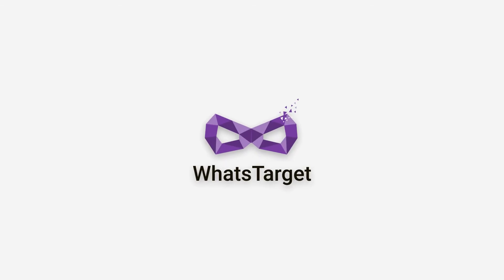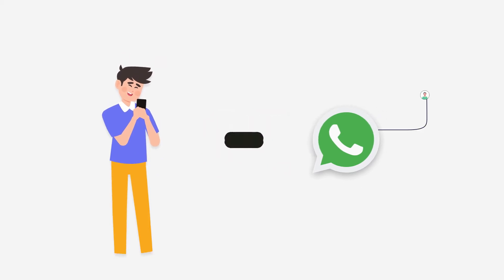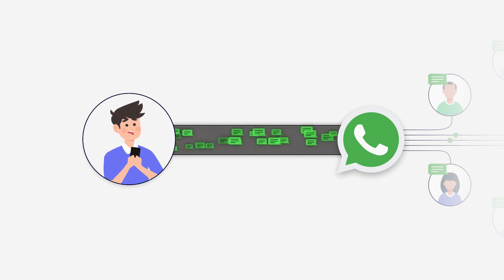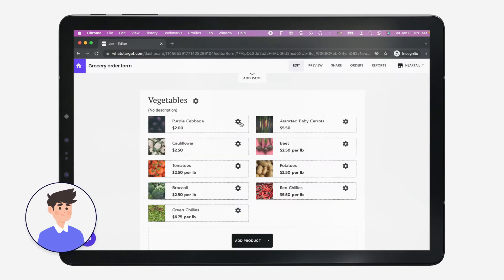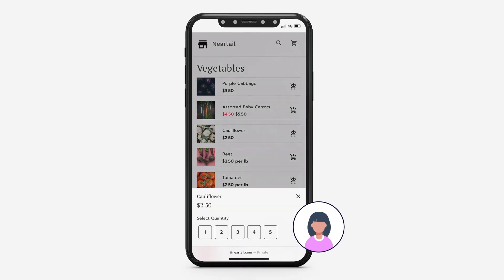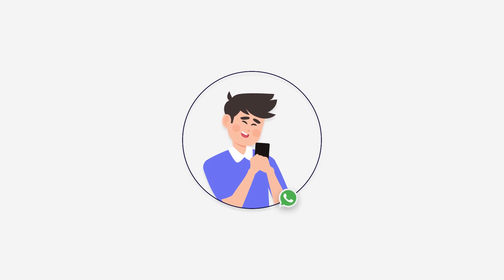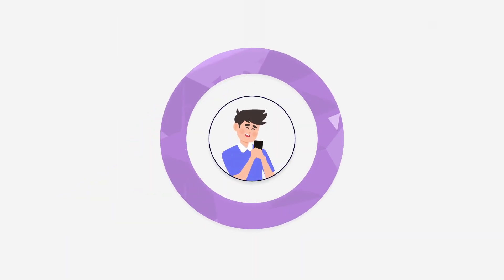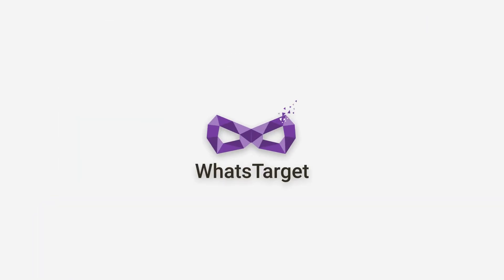WhatsTarget - Create WhatsApp Order Form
Take orders online & receive them on your WhatsApp number.

▌ Features

Form builder for WhatsApp order form
➤ Sell products by quantity, weight or offer different variations by adding products in your form.
➤ Calculate order amount, shipping fee & discount using formula
➤ Use your local currency & language for orders
➤ Consolidate all your orders in Google Forms and sync them into Google Sheets

Receive orders on your Whatsapp number & follow-up for payments
➤ Let your customer send their order summary as a chat message to your WhatsApp number
➤ Just reply to this message to coordinate the delivery time with your customer
➤ Get paid from your customer using WhatsApp Payment / UPI for zero transaction fee

Share your order form on WhatsApp
➤ Generate customized short links for your forms and share it with your customers on WhatsApp
➤ Customize the form to match your branding & gain customer's trust
➤ Open and close order forms to suit your store’s delivery schedule